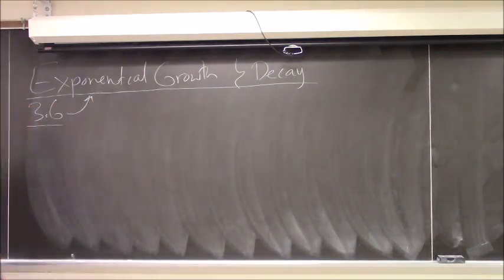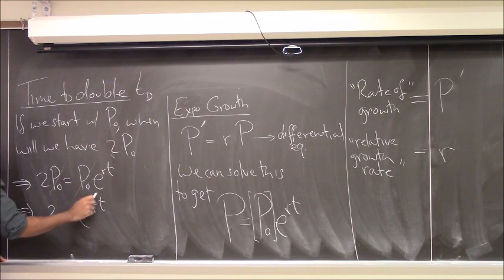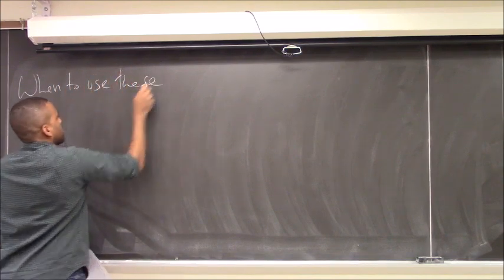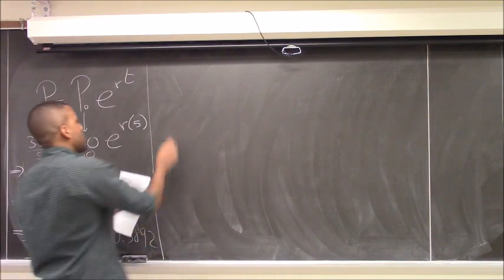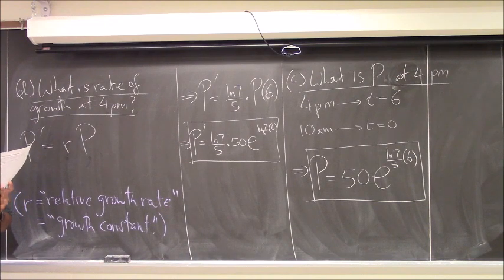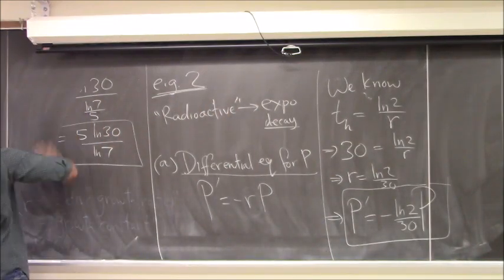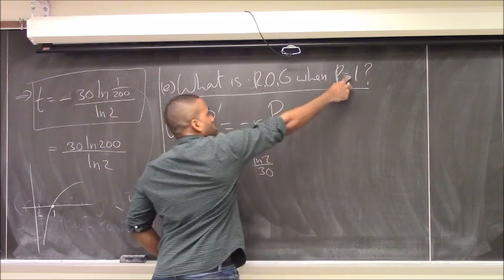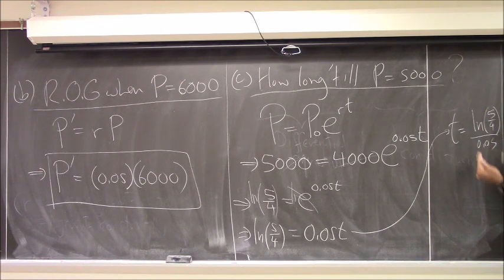Math 1203-R03 Lecture 16 - Exponential Growth and Decay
Julius is Soy Boy...